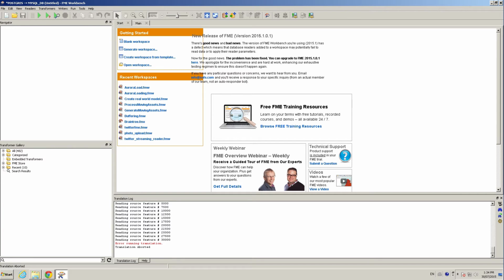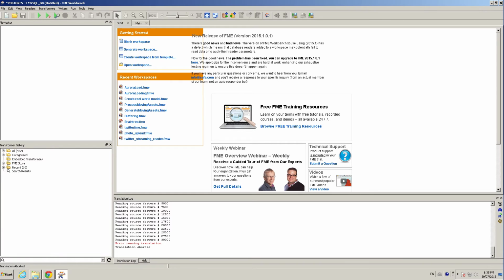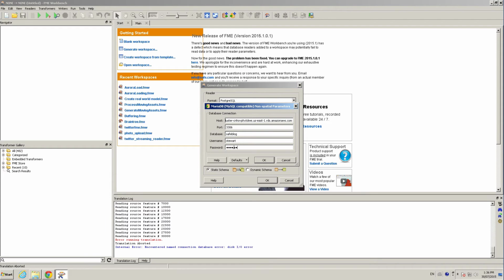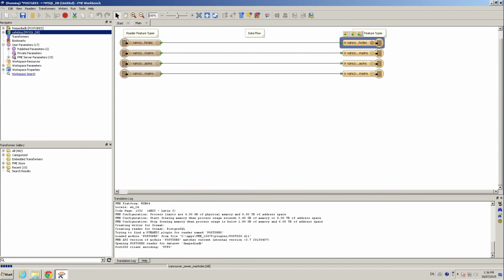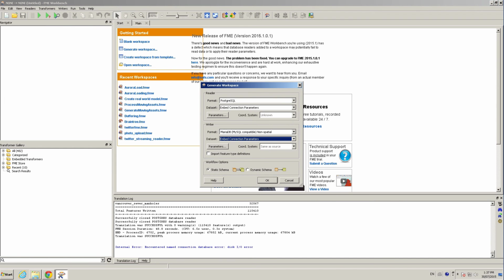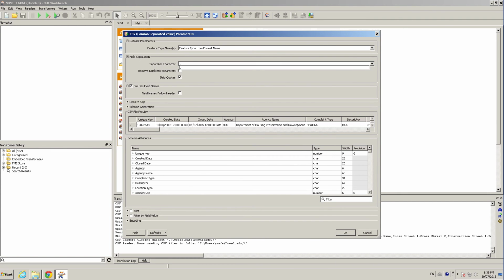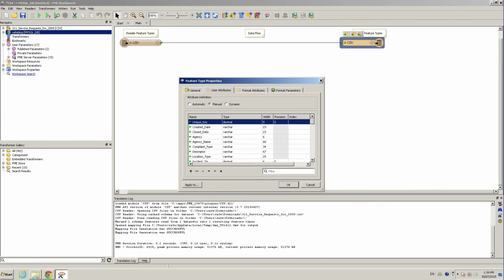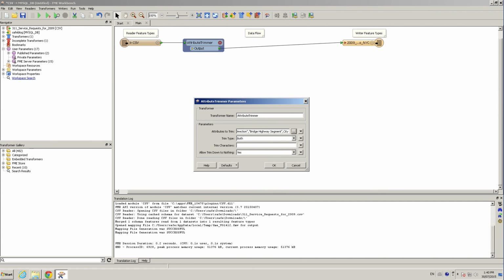Loading data from a database and CSV file into AWS Aurora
We walk through how we use FME to load a PostgreSQL RDS database and data from a large CSV file into AWS Aurora.